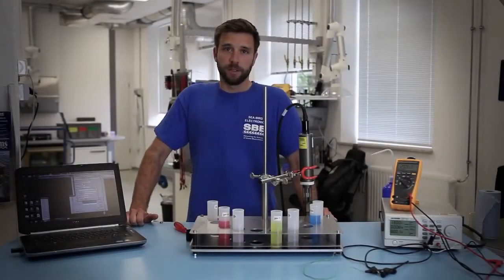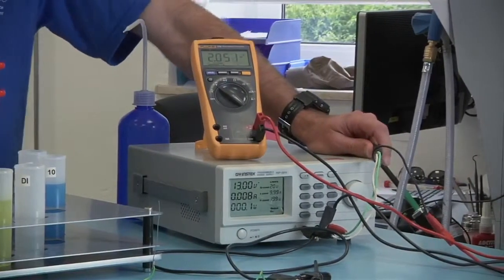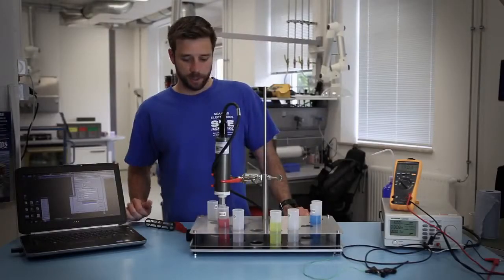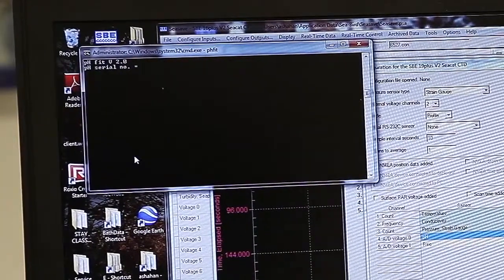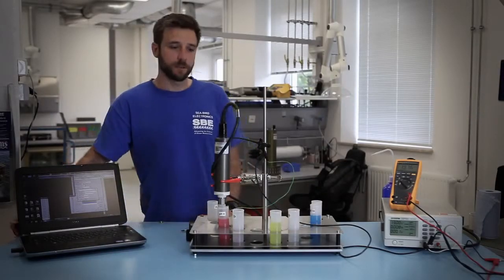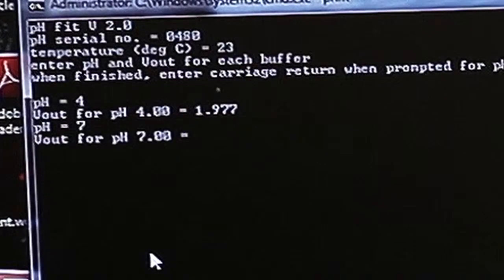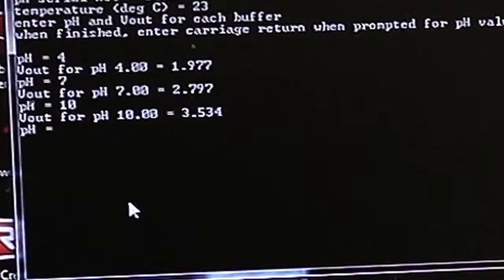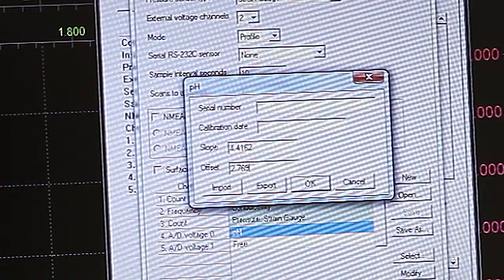SBE pH Sensor Calibration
Calibration of SBE 18 or SBE 27 pH sensor in buffer solutions, usingDOS program phFIT.